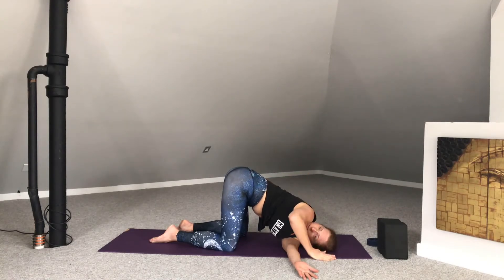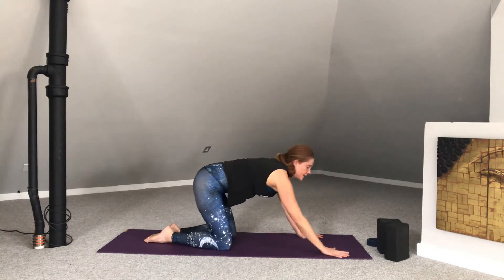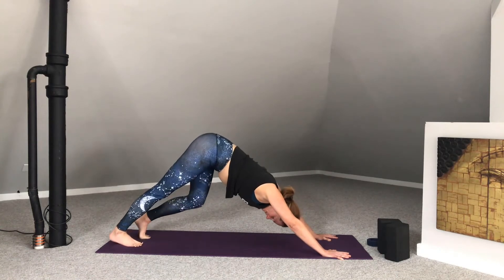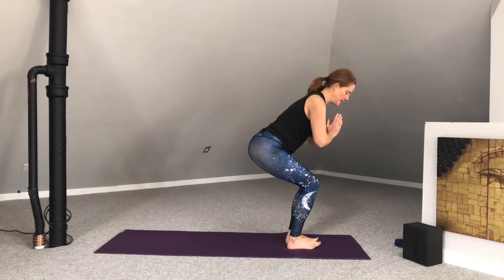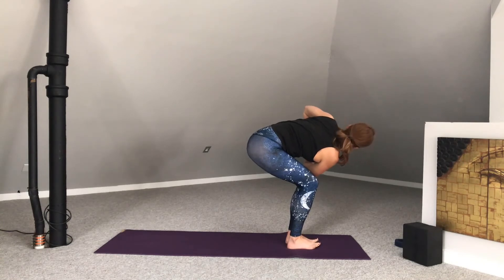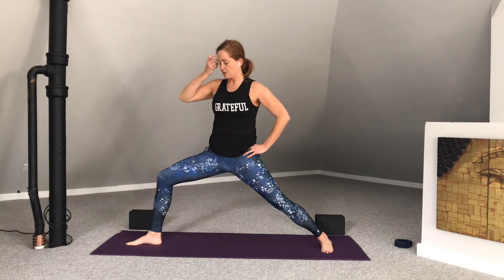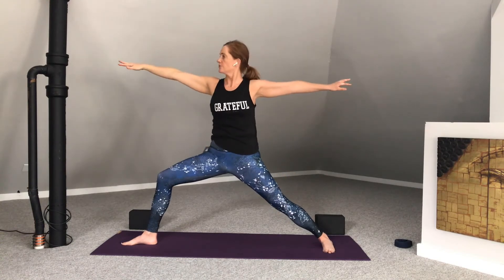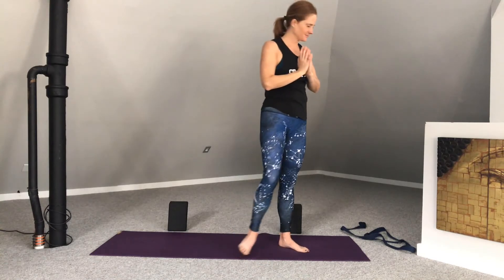yogalicia: 45 min Easy Slow Flow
Modify as needed with 2 blocks and a strap for this easy, 45-min slow flow practice. Enjoy a few more minutes beyond this practice for savasana or seated meditation.